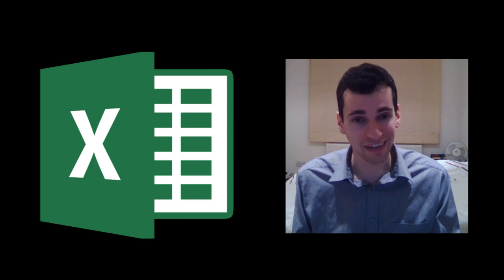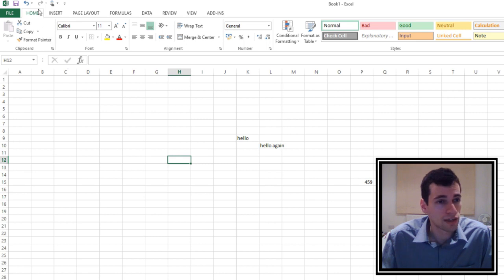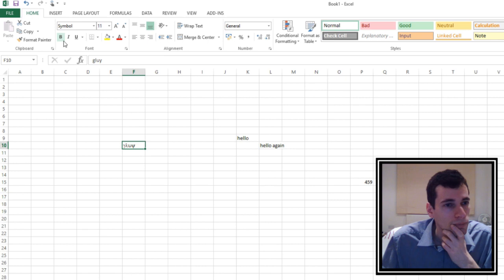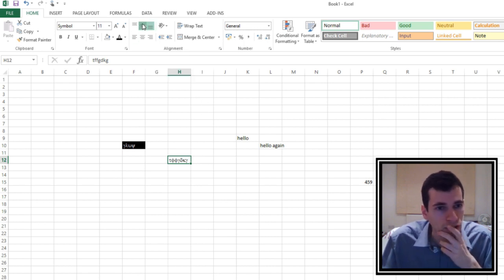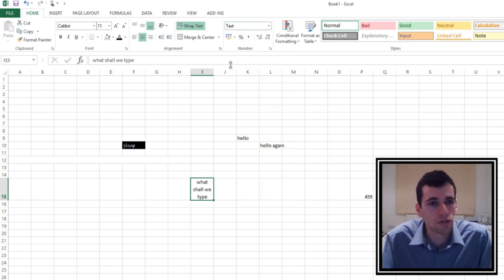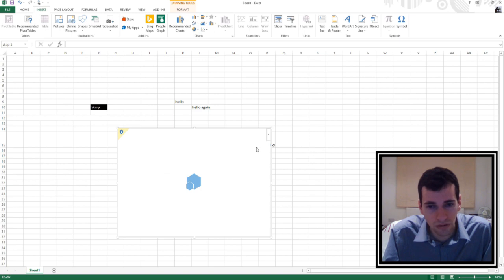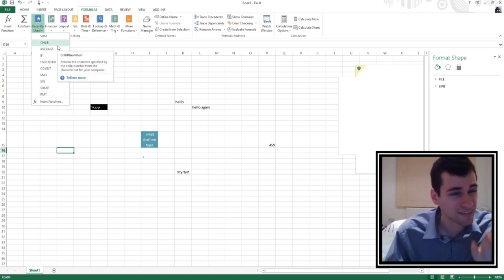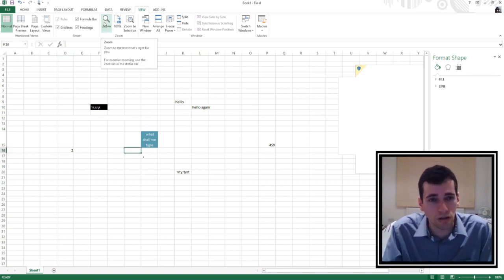How to use Microsoft Excel for Windows 10 - Beginners Guide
This is a tutorial showing you how to use the Microsoft computer programme Excel on the Windows 10 platform. Here, you will be shown how to use every feature within the programme and you will soon be able to develop the skills to use it all by yourself as a result.